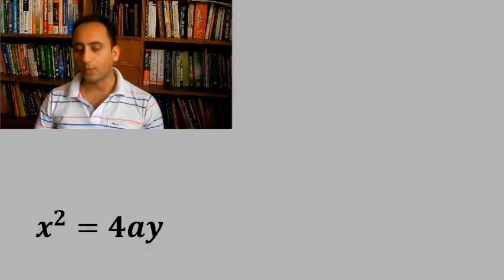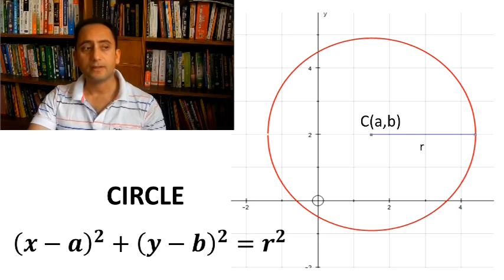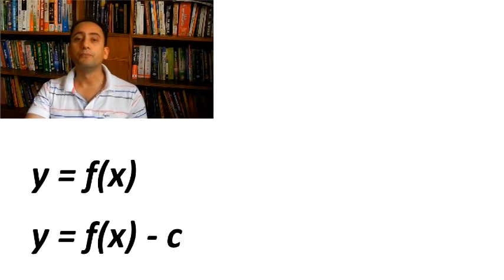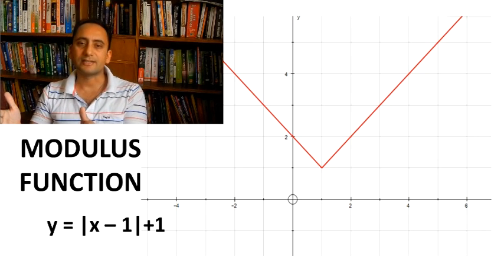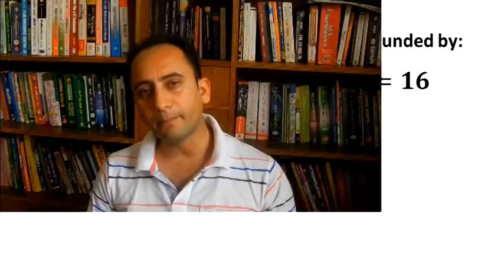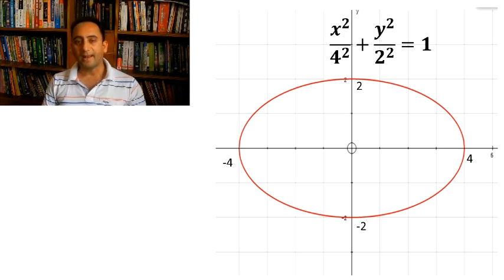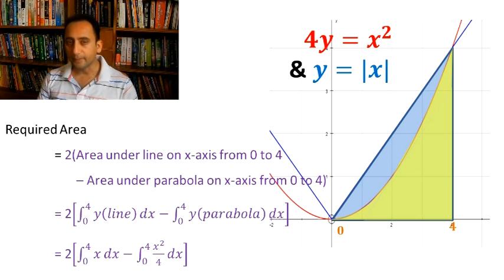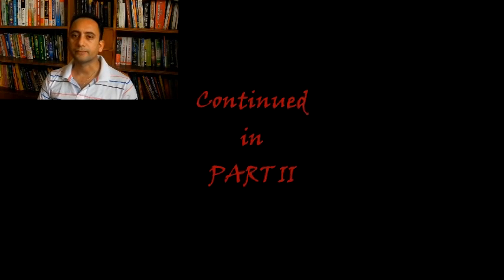APPLICATION OF INTEGRALS - PART I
How to find areas under the different kind of curves and area bounded by them, with examples.